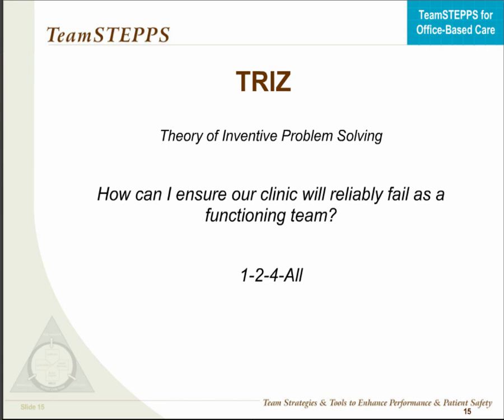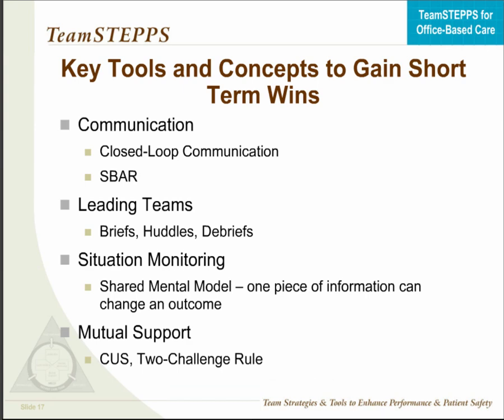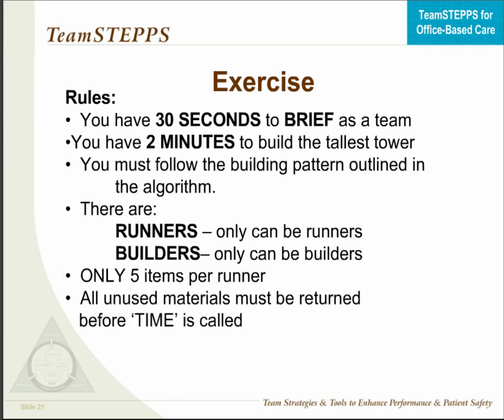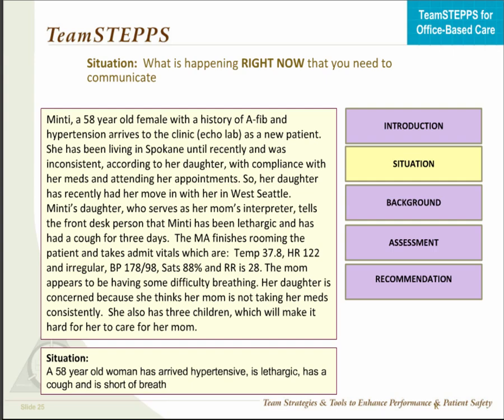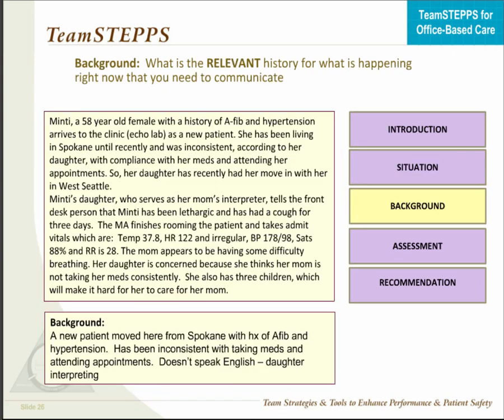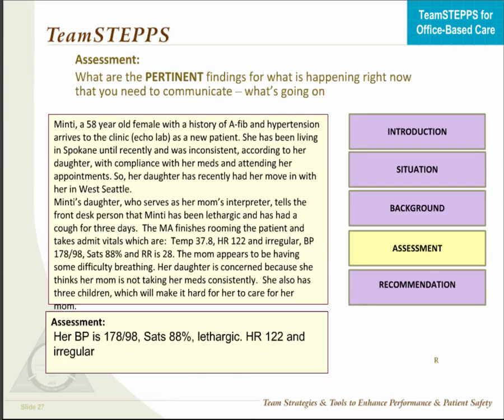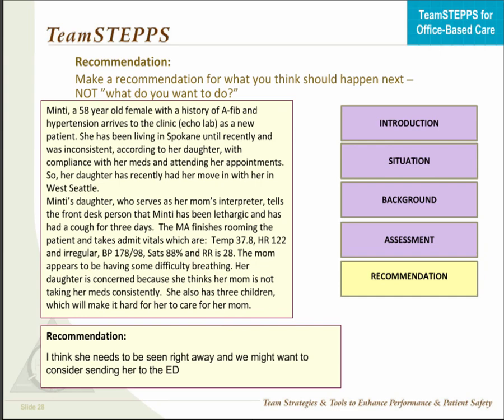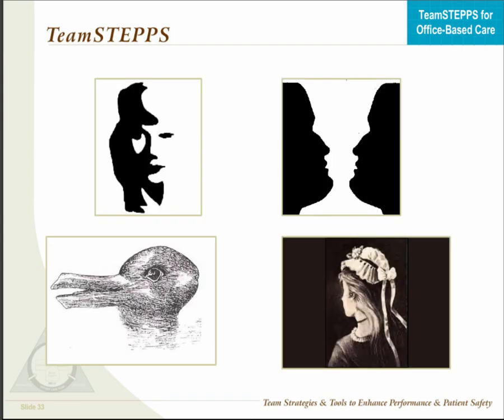Innovative Training: Introducing and Reinforcing TeamSTEPPS Skills in Office-Based Care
In this 1-hour webinar, Ross Ehrmantraut, RN, discusses the ways the University of Washington Medicine uses short, high-impact sessions to enhance training and reinforce TeamSTEPPS tools in different settings and for multiple audiences.